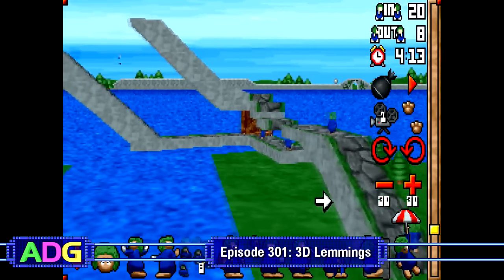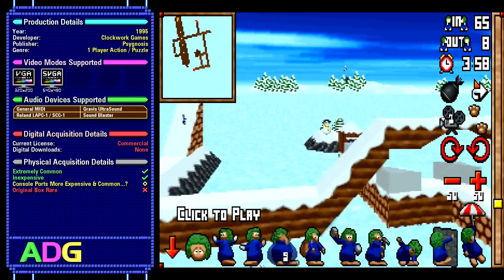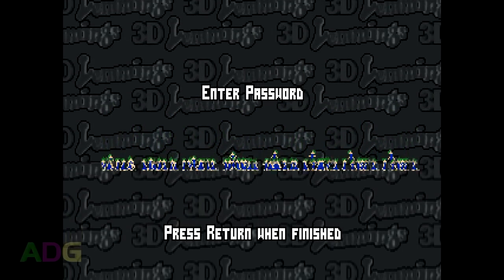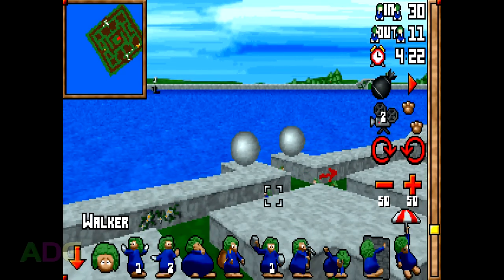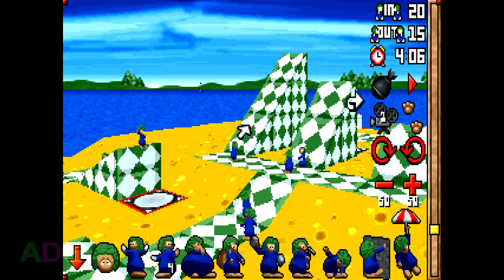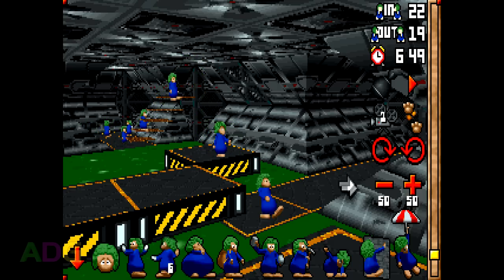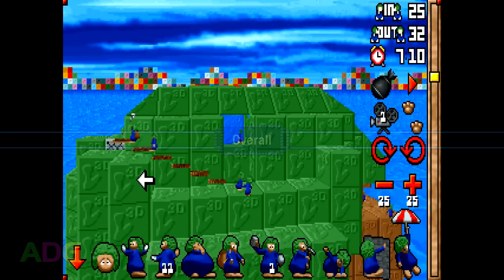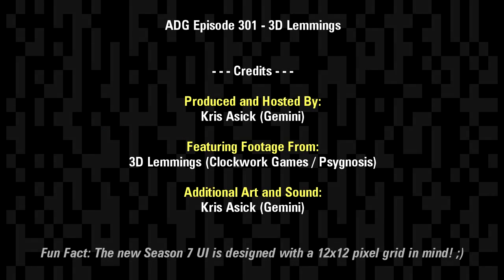3D Lemmings - ADG Episode 301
Witness the THIRD DIMENSION!! 8D

Welcome to Season 7 of Ancient DOS Games! Today, Gemini's kicking things off by looking at 3D Lemmings, also known as Lemmings 3D since the title shows up in many different ways, though the manual itself confirms that the 3D comes first. It's an action/puzzle game developed by Clockwork Games and published through Psygnosis in 1995.

This game came out at a time when EVERYTHING was making the jump into 3D, with some properties faring better than others in the process. This one really comes down to personal preference and the system you bought it for, as the console versions rated considerably worse than the DOS version, likely due to a lack of mouse controls which are kinda essential, and the camera can take some getting used to, but it otherwise has quite a bit of its own personality and it's even remotely a bad game. :B

Additional Information and Corrections:

* Psygnosis didn't develop the original Lemmings games, that was DMA Design! Can't say I haven't made that mistake before; it's easy to get development/publishing confused when talking about Psygnosis given that they dabbled in BOTH duties, often separately! :B

* So it turns out the PS1 and Saturn ports of this game DO have mouse support! ...but let's be real here: Just how many people who owned a Saturn or PS1 back then actually had a mouse for those things? Sure, there's going to be a fair number, but it's going to be tiny compared to the number of people who didn't, so the majority of players would be stuck with a controller for games like this. :P